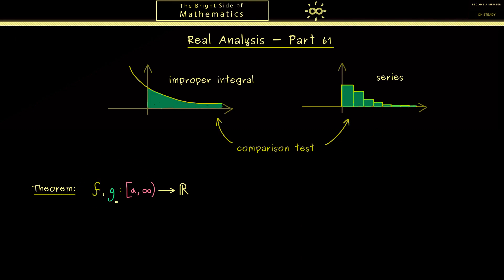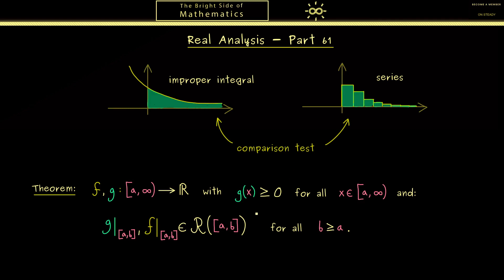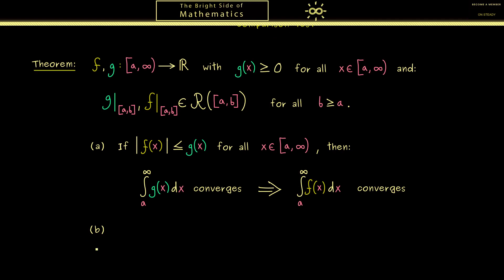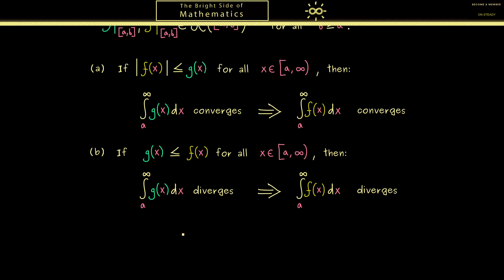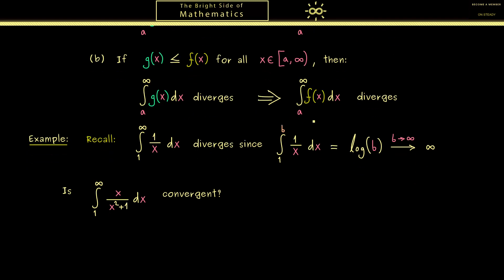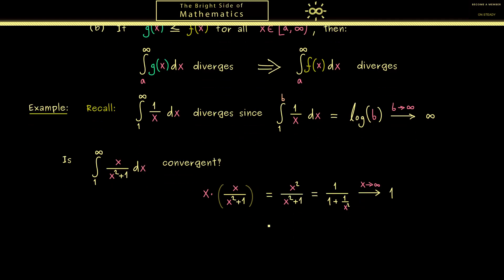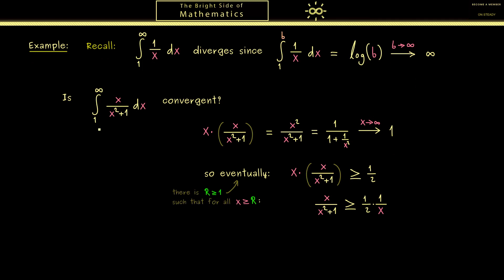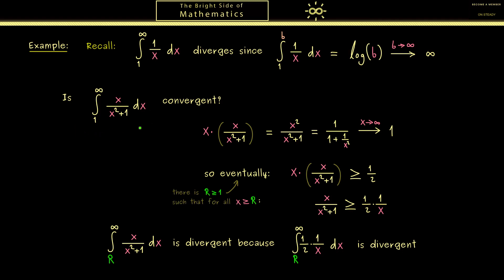Real Analysis 61 | Comparison Test for Integrals [dark version]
x